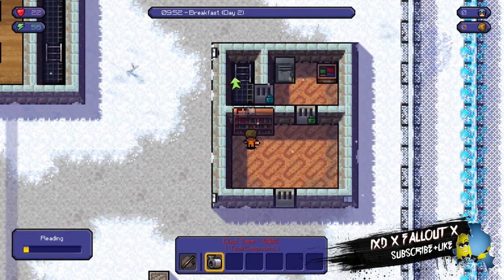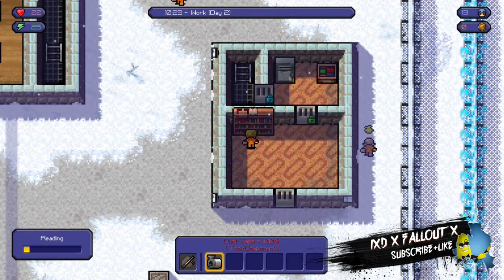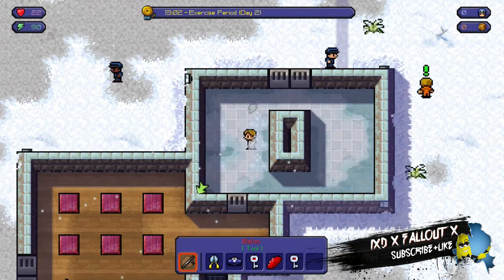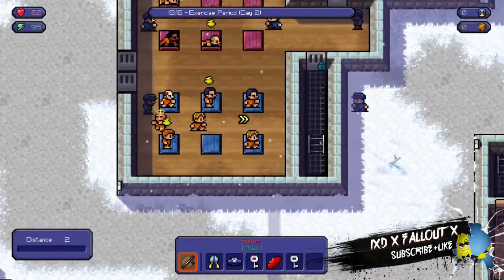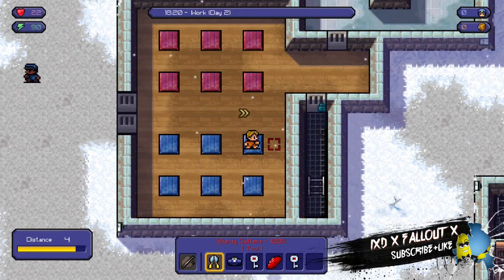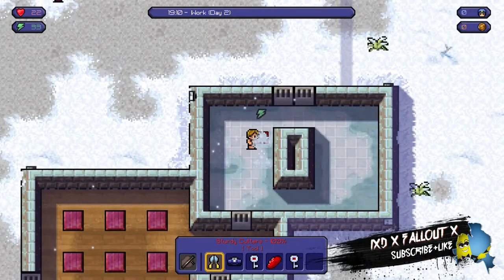The escapists stalag flucht walkthrough #2-So many guards!